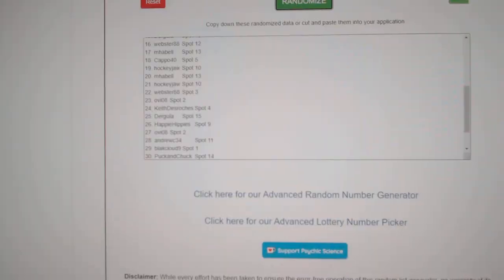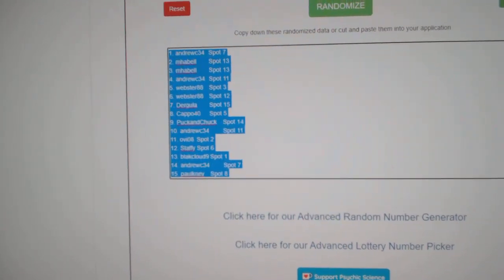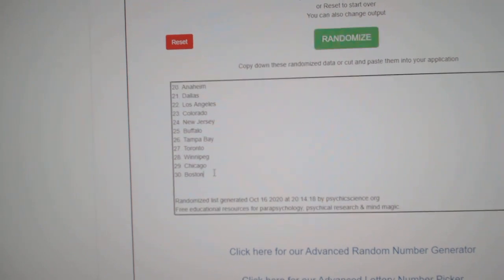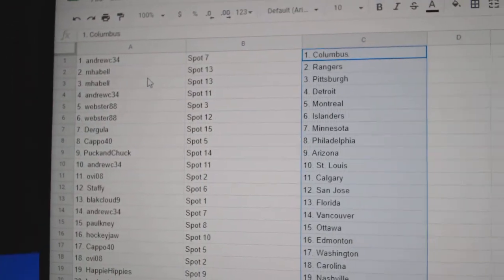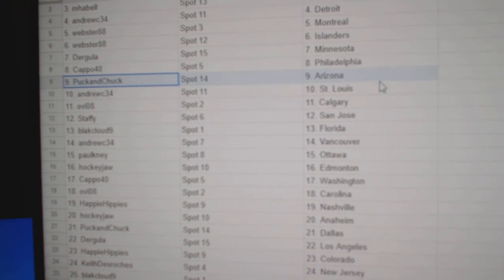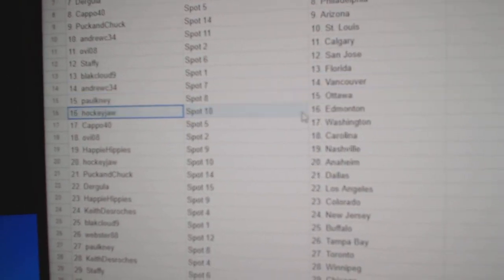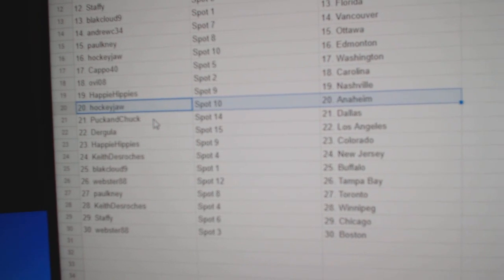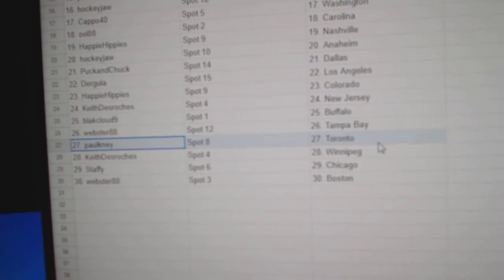Team Randoms - C&C GB #12,677